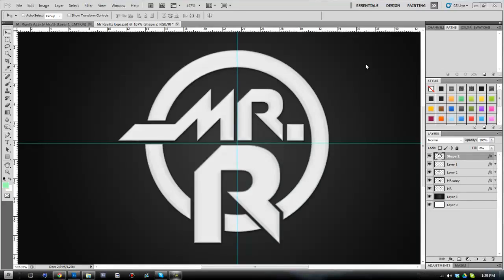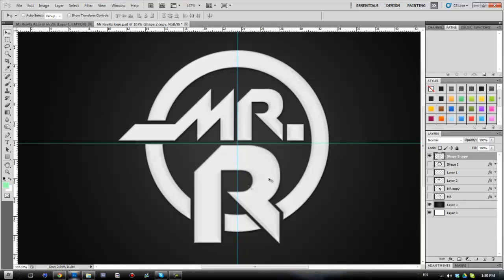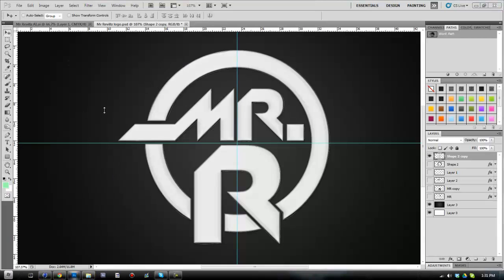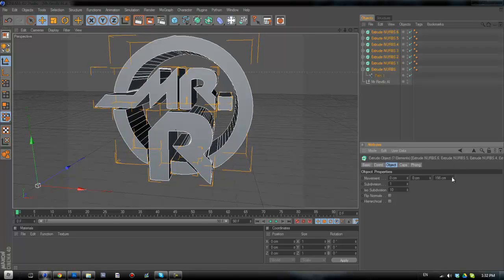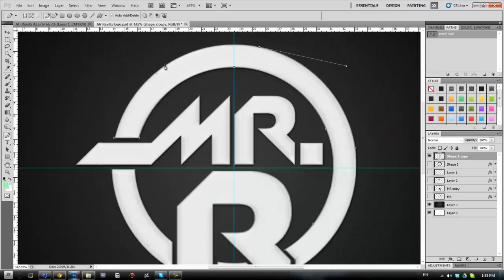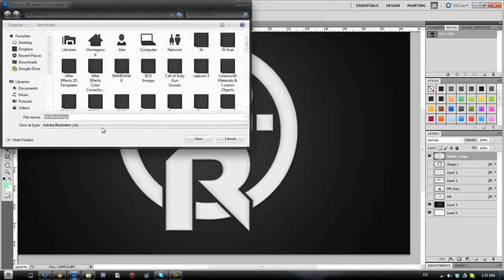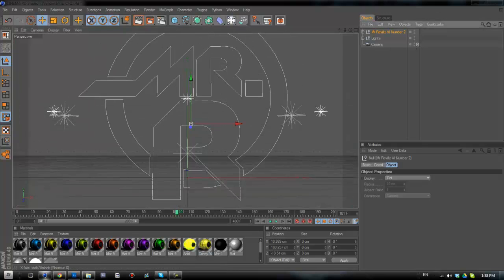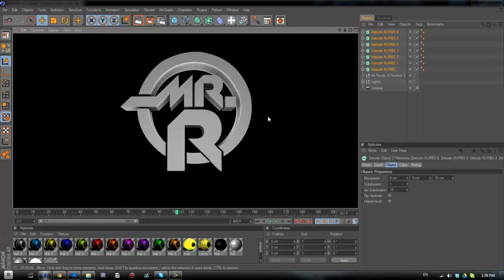Tutorial - Exporting Logos From Photoshop To Cinema 4D (Best Quality) | By CMG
Hey guys, This tutorial will show you how to export your 2D images form Photoshop and enable you to use them in Cinema 4D to create 3D objects or animations with them. I've seen many tutorials that only show the first method I show in the video and I've found this to be almost useless in most situations. Using the pen tool to create the work paths when exporting allows you to make much more accurate outlines and for the extra bit of time it takes, the quality is far better. Anyway, Hope you enjoyed the tutorial don't forget to send in your submissions for subscriber Sunday and also leave me any tutorial suggestions you might have in the comment section below. :D